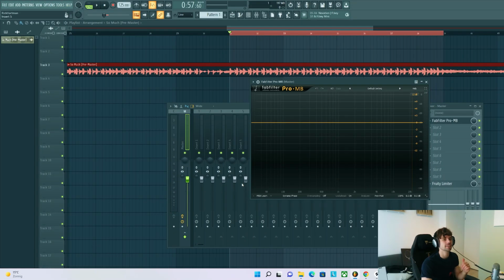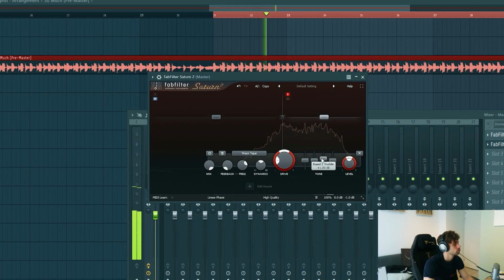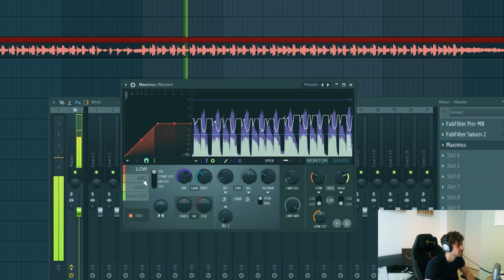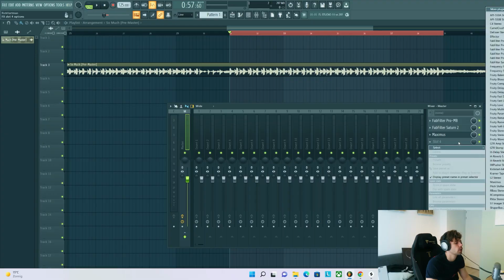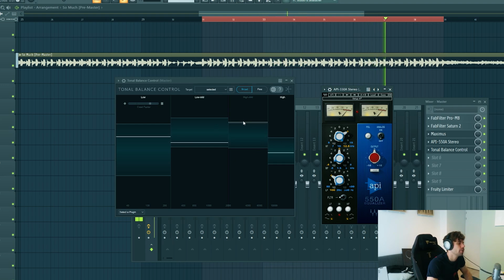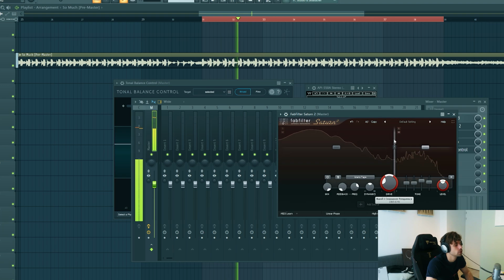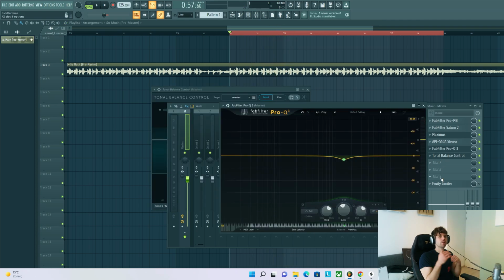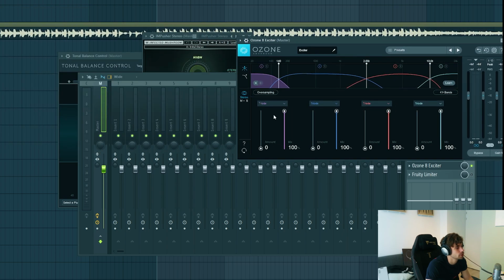How To Master Your EDM Song [Deep House, Tech House, Slap House]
"The EDM Mastering Guide For Deep House, Tech House & Slap House"
In this Tutorial, I will show you How To master your own song in FL Studio in 2022 The mastering will be focused on EDM genres as Deep House, Tech House and Slap House. We'll be focusing on making a loud master, Bring out the bass, Shaping the frequency spectrum, shaping the stereo image and make the drums stand out. We'll be using plugins as Ozone 9, Maximus, Limiting and stereo imaging. We'll be mastering this unreleased deep house track i made. I'll show you the fundamentals of how to master your track in FL Studio from scratch. We'll be doing it in just 5 simple steps:

Timecodes:
0:00 - Intro
0:57 - bringing out the drums
2:41 - bring out the low end
4:34 - Referencing with other songs
8:04 - Stereo imaging
9:04 - Make it loud